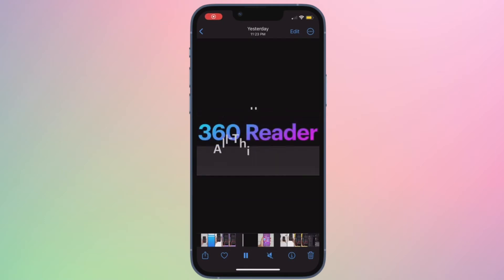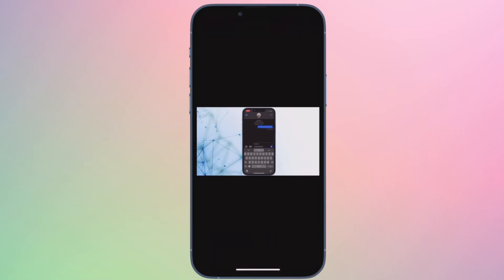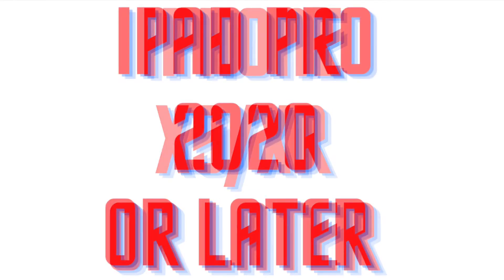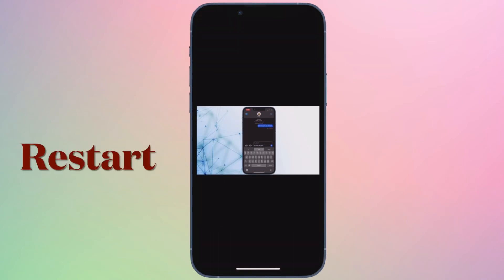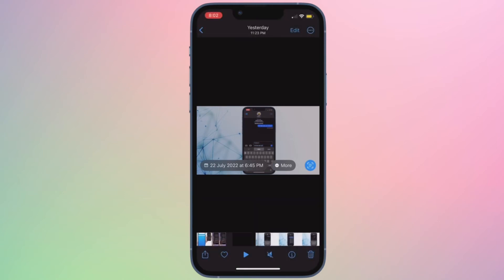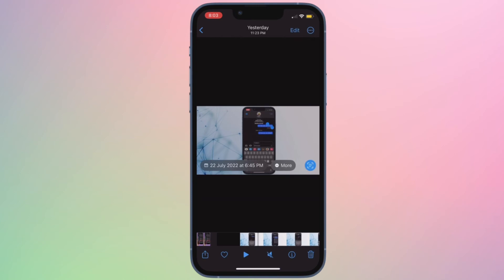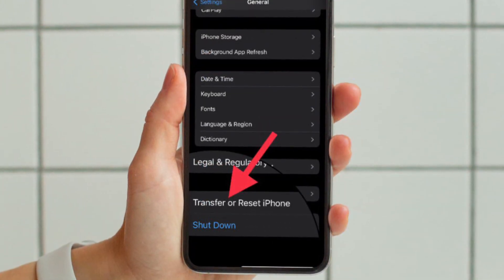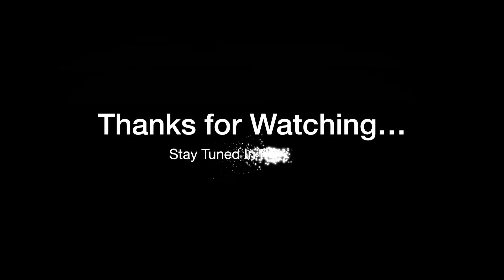6 Best Tips to Fix Live Text Not Working in Videos in iOS 16 on iPhone and iPad 🧑‍🔧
Can’t copy text from videos in iOS 16/ iPadOS 16? Here are the 6 best tips to fix Live Text not working in videos on iPhone and iPad.